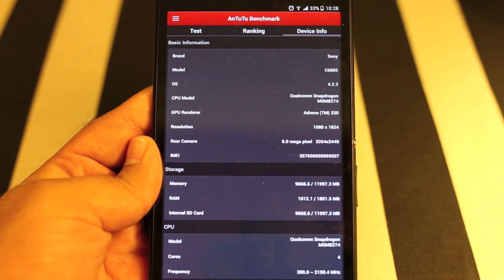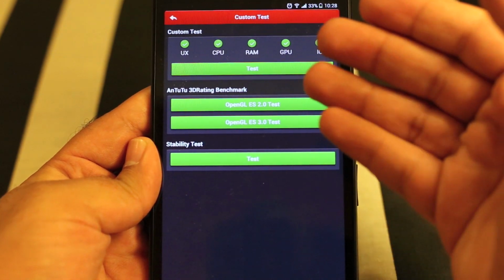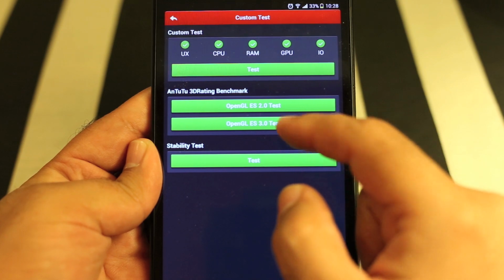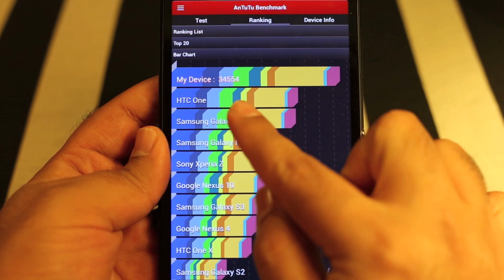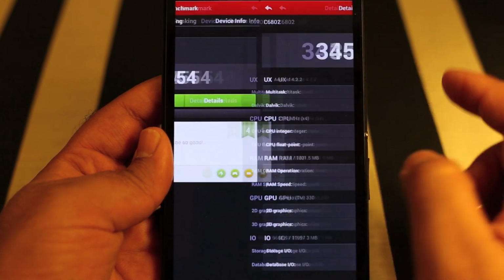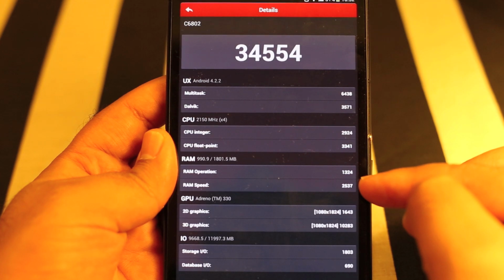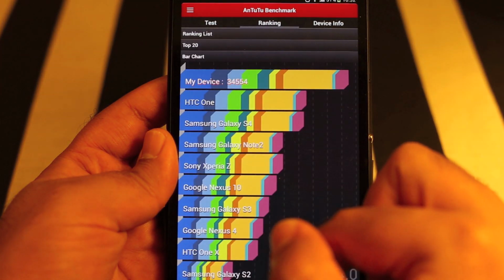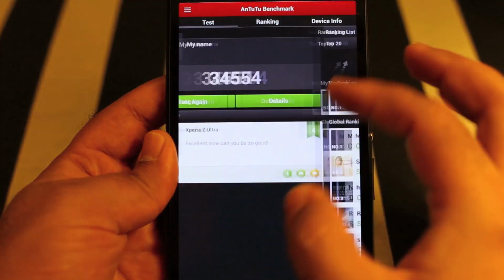New Antutu v4.0 Benchmark score of Sony Xperia Z Ultra (Snapdragon S800 & Adreno 330)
New Antutu v4.0 Benchmark score for Sony Xperia Z Ultra. When I ran the benchmark it was the best score on the Antutu v4.0 Ranking. With Snapdragon S800 and Adreno 330 Sony Xperia Z is a monster.

I have tested Sony Xperia Z Ultra Gaming with HD games like Asphalt 8, Real racing 3, Gangster Vegas, Riptide GT 2 and Modern combat 4 and many others so check out those videos as well.